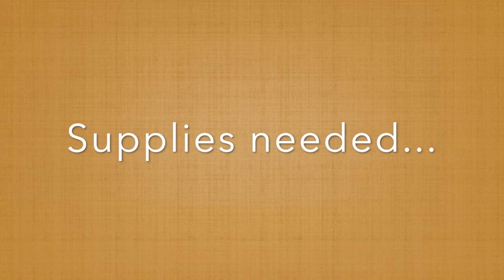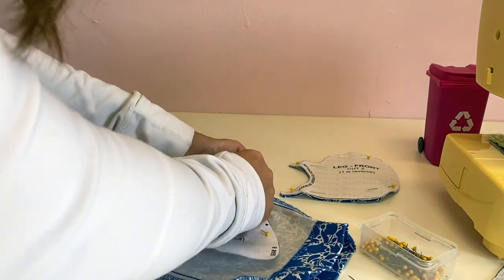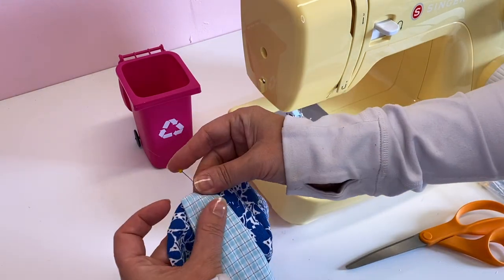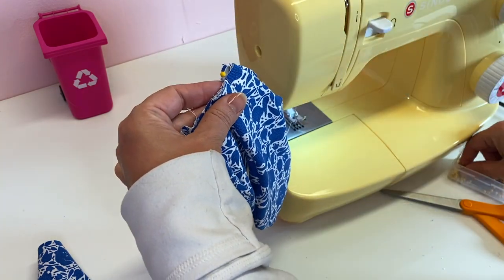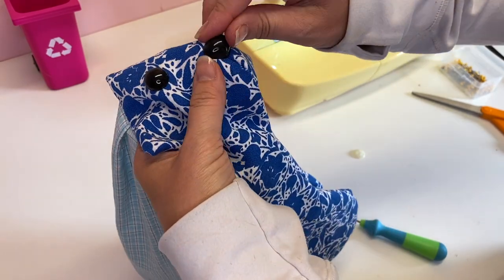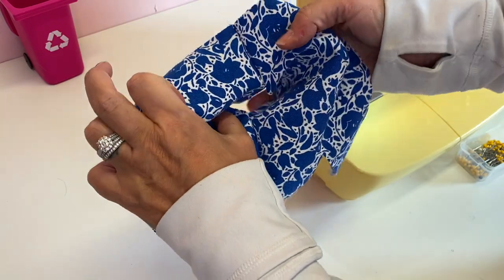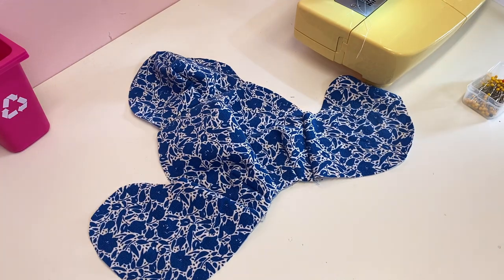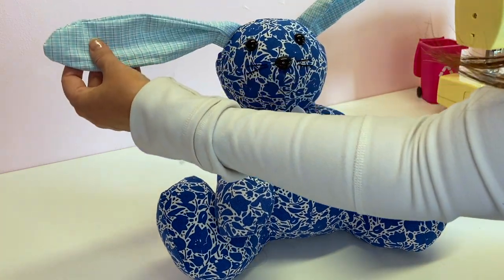Memory Bunny Tutorial- Beatrice the Bunny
This pattern is perfect for individuals that want to make an adorable memory BUNNY!  It is designed to be made from a loved one's clothing - either after a person passes away or from a child's clothing or blankets once they are grown.  Easy step-by-step instructions.

Link to purchase the instant download pattern:

Variety pack of SAFETY EYES & NOSES
My sewing machine
Iron-on fusible interfacing
Seam ripper
Fiskars scissors
Sewing straight pins